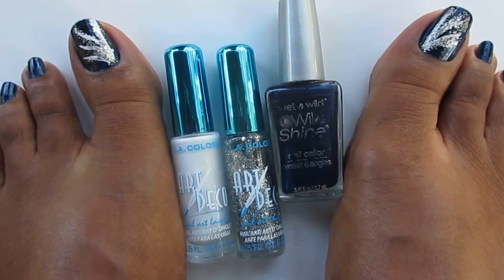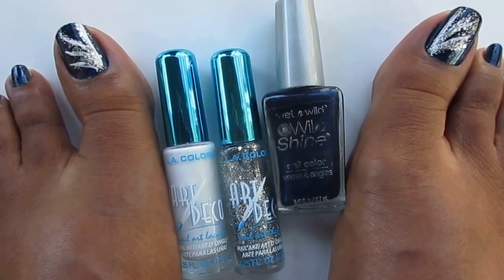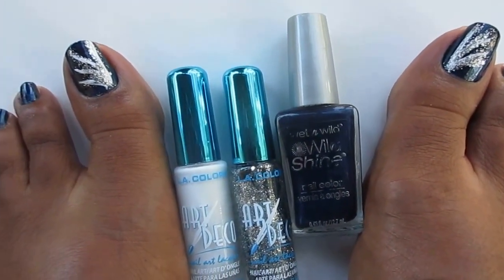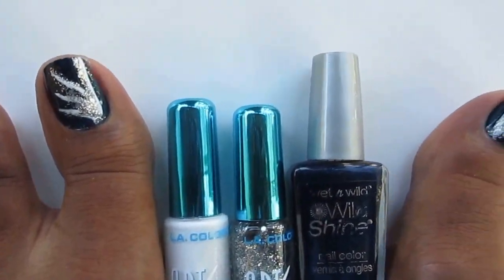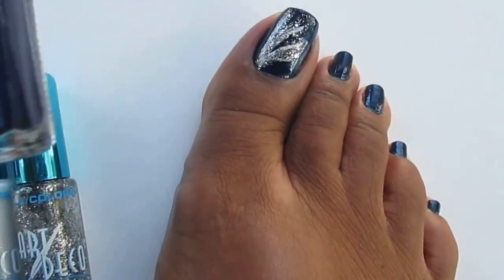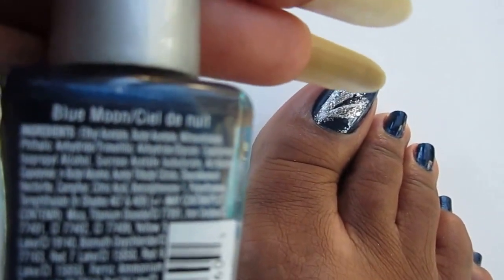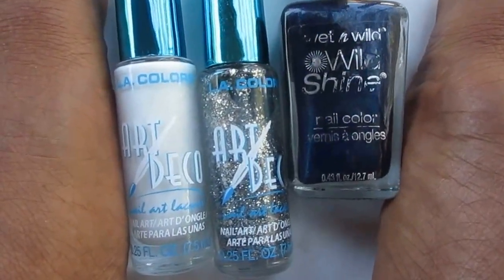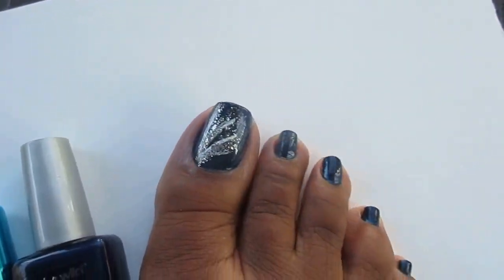New Years Toe Nail Design